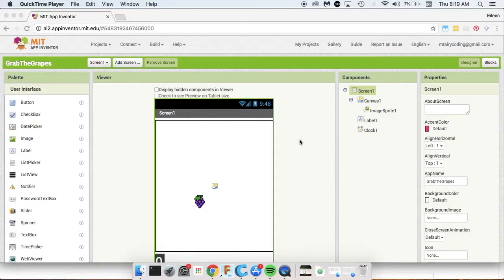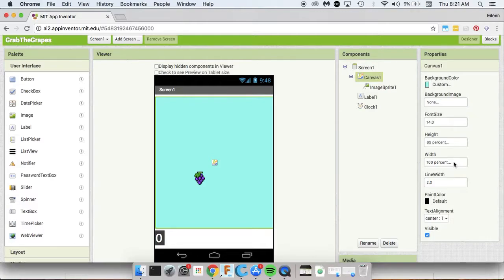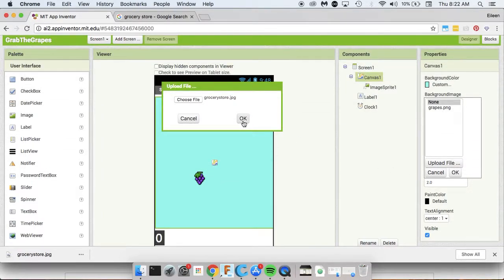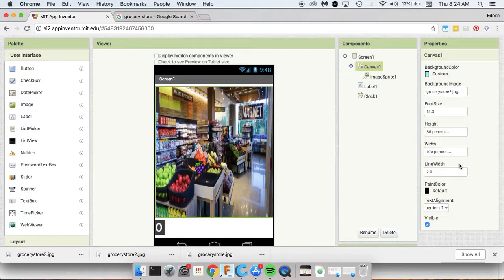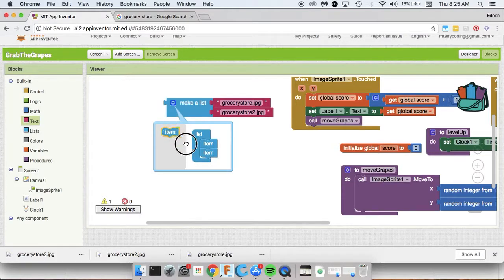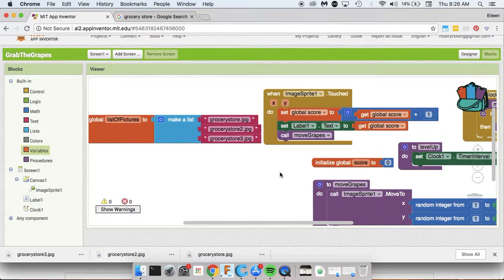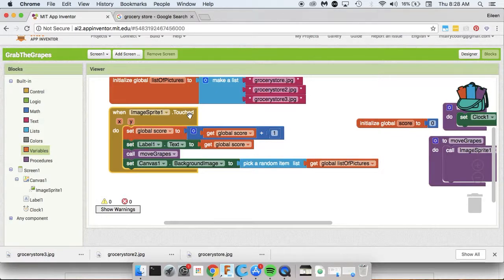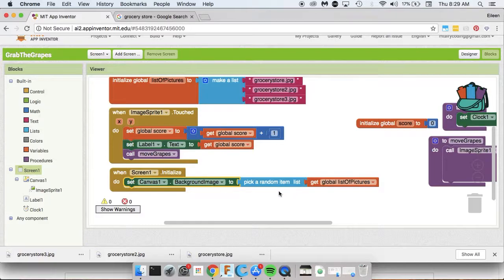Changing Backgrounds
There are several options for adding a background to your game!